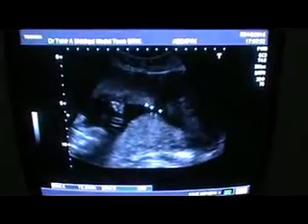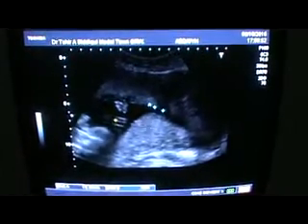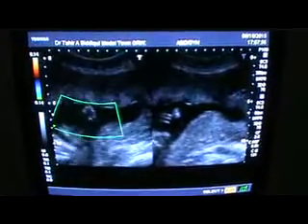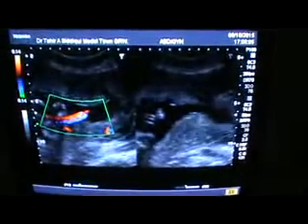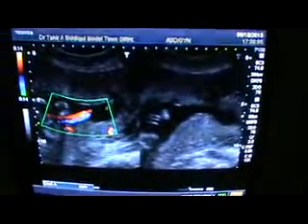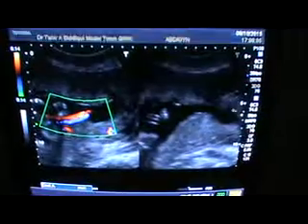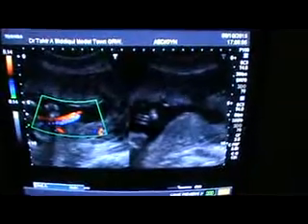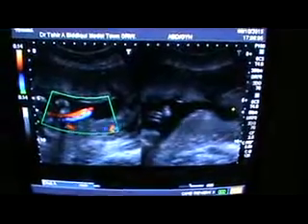DILATED CERVIX with UMBILICAL CORD and ant MARGINAL PLACENTA